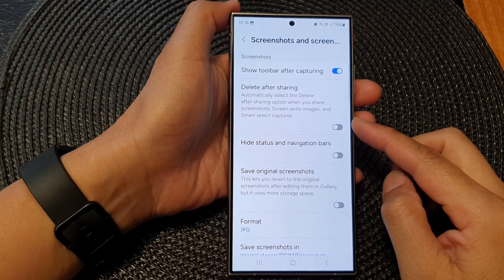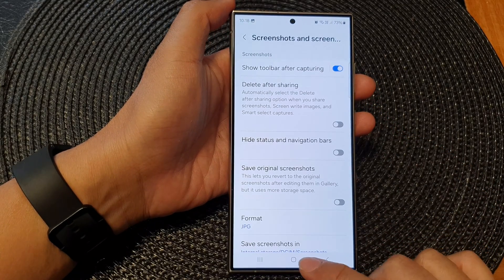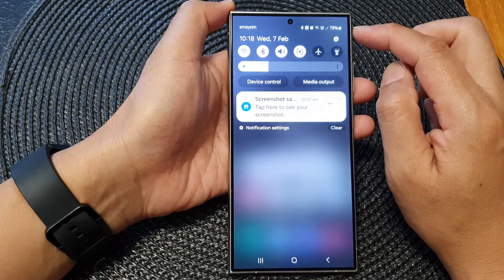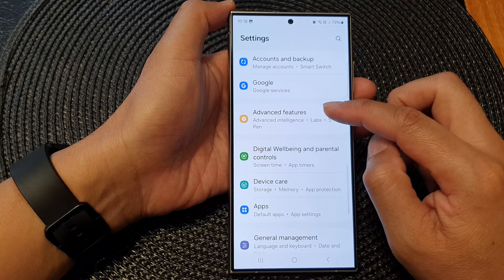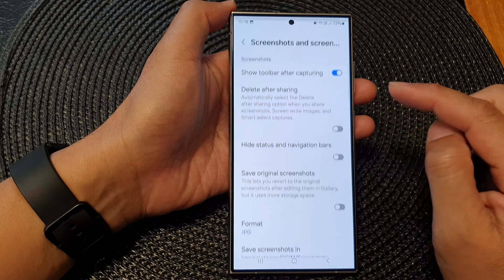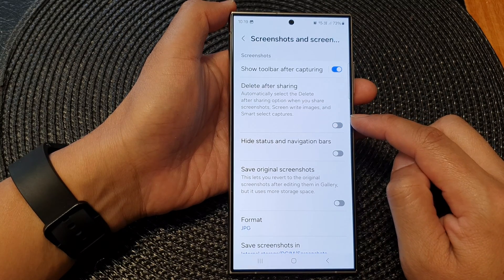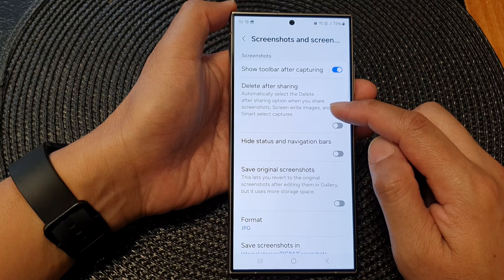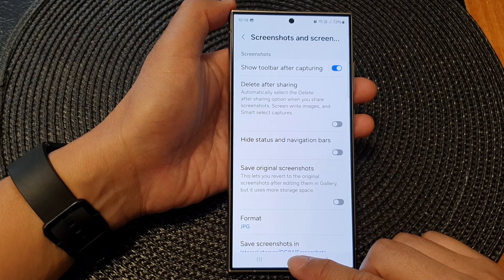Galaxy S24/S24+/Ultra: How to Turn On/Off Delete After Sharing A Screenshot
Welcome to the ultimate guide on managing your Galaxy S24/S24+/Ultra screenshots! 🚀 In this video, we'll dive into the nifty feature of "Delete After Sharing" and show you how to seamlessly turn it on/off on your Samsung Galaxy S24 series. Whether you're a tech enthusiast or a Galaxy newbie, this tutorial is designed to make your smartphone experience even more tailored to your preferences.